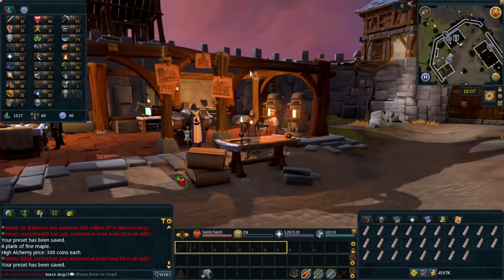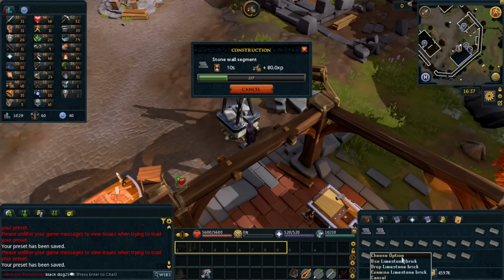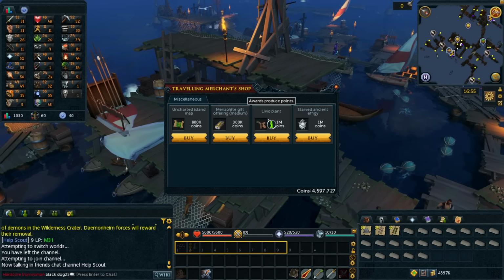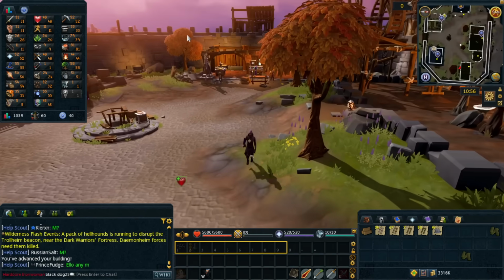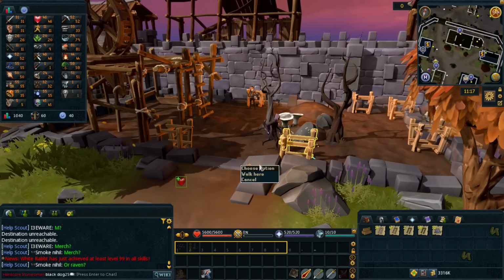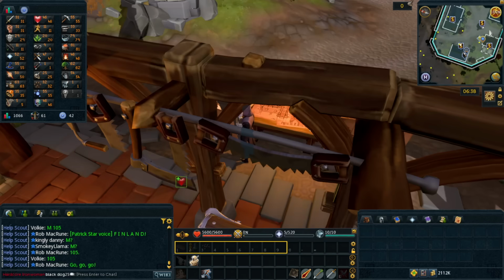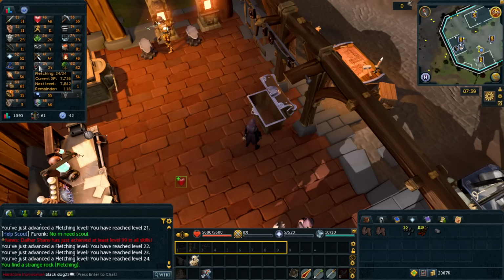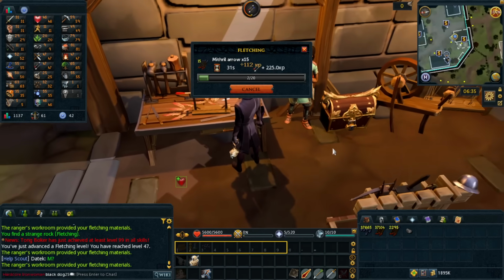THE OP BOX (HCIM #3)